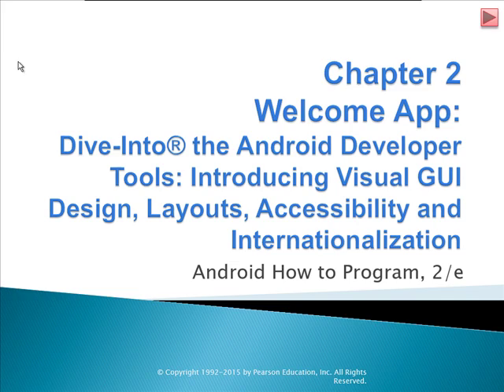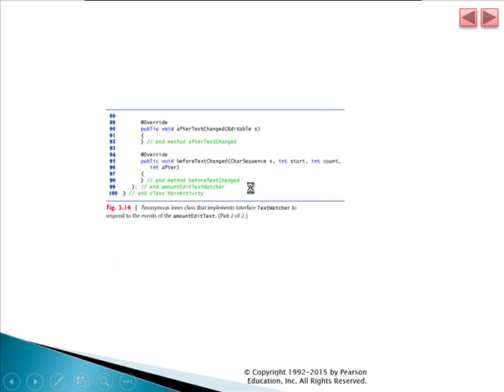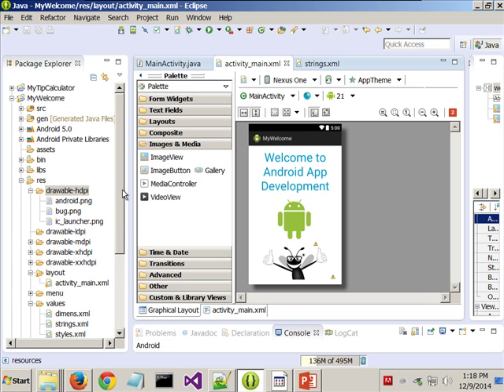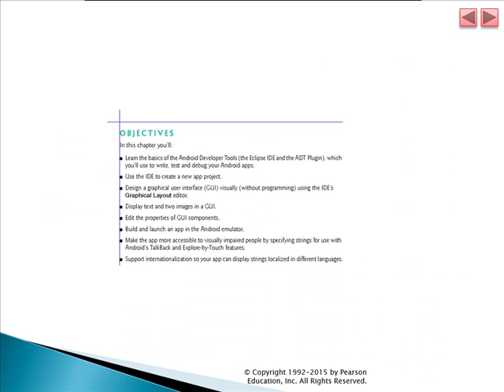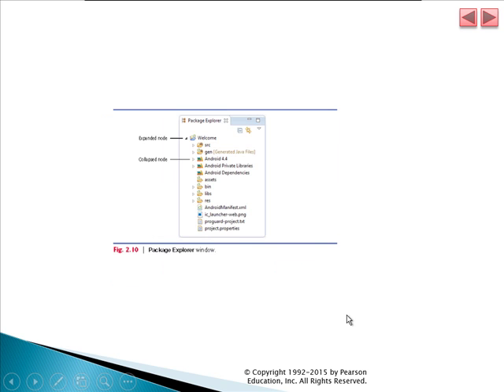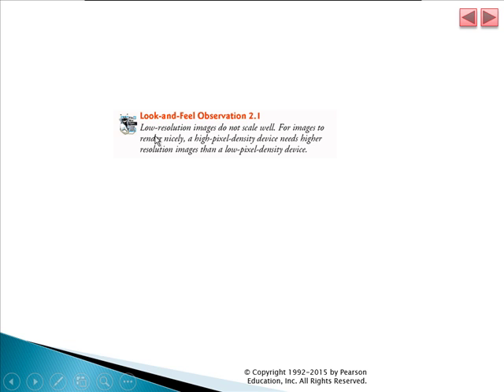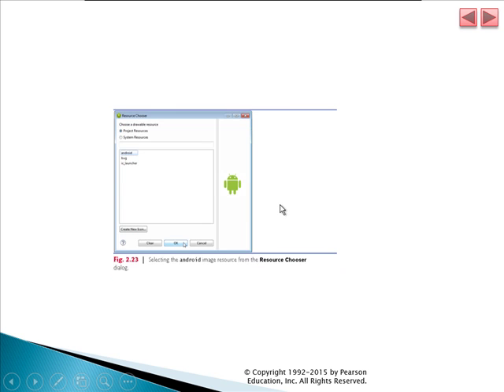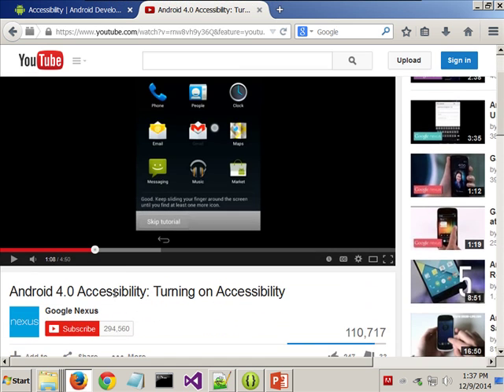152-145 Android Deitel Chapters 01 - 03 - 12-09-2014